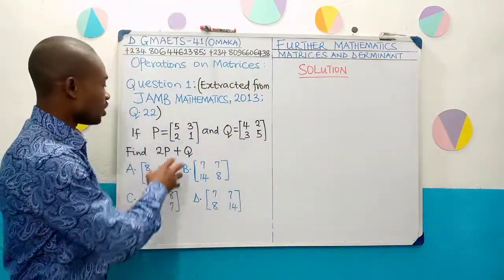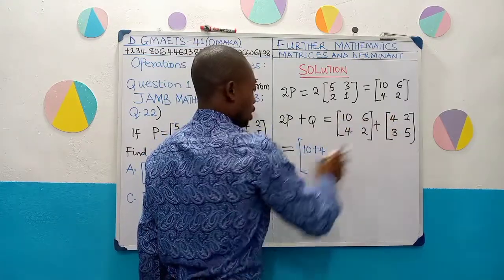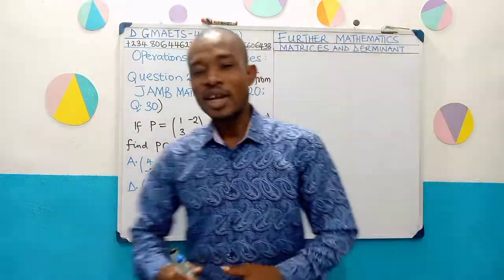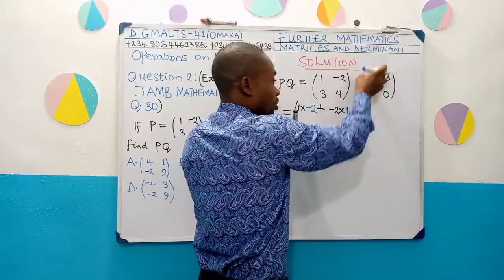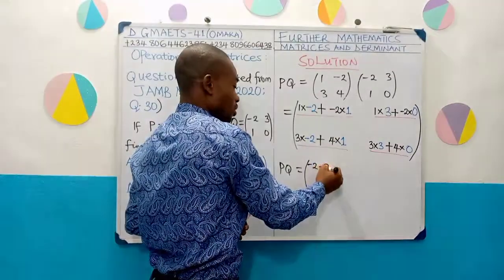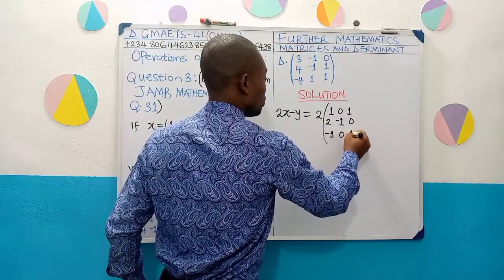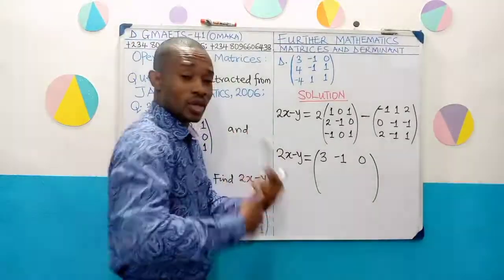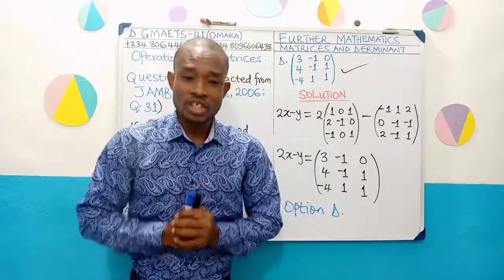JAMB MATHEMATICS– Matrices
Join D GMAETS_41's SUPPORT STUDENTS EDUCATION INITIATIVE program for full range of learning. FREE OF CHARGE..

other Science Subjects also available